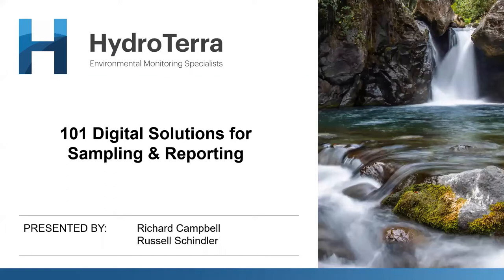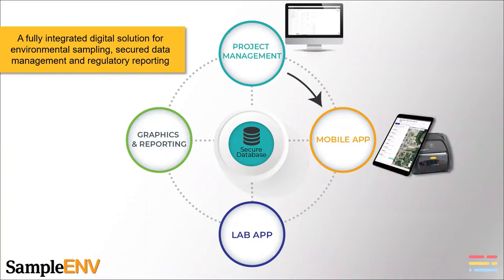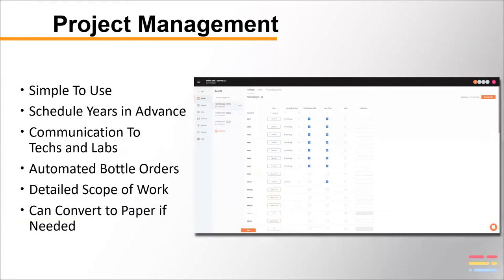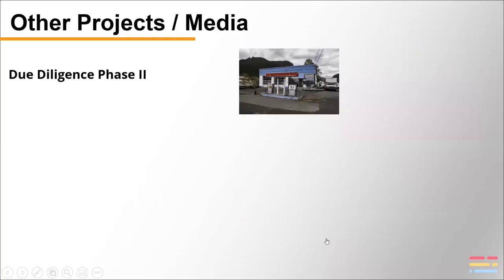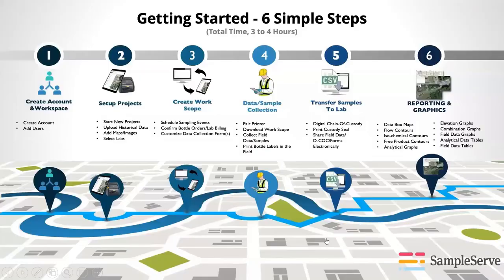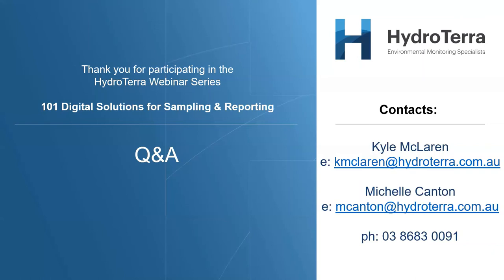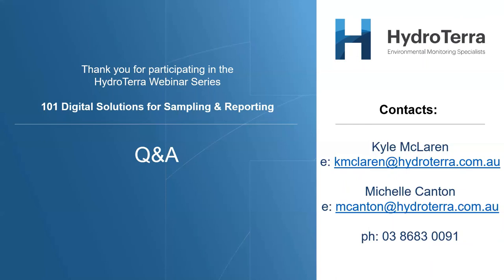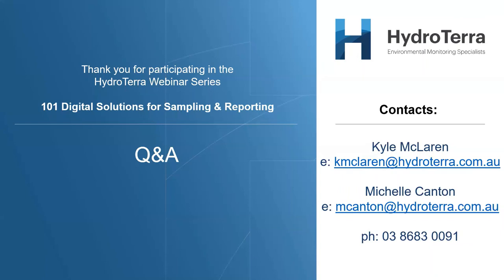28 Jan 22 | Digital solutions for sampling and reporting | Russell Schindler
Mobile technology is changing the way data is collected and transferred. There has been a perception that digital data isn’t as secure or accurate as data collected and delivered on paper. Advanced precision data collection techniques, as well as advances in the way data is transferred and received, is changing the way businesses and governments communicate information, and make decisions. These new techniques are becoming easier to use, more widespread, and are fundamentally changing both the environmental and laboratory industries. These advances mean that there will be a substantial amount of money to be saved by data collectors, laboratories, and the end users of the data.

This presentation is intended for company environmental managers, consulting engineering company project managers, lab directors, municipal water supply managers, wastewater treatment system managers and lab technicians. You will learn how digital capture of sample information at the point of collection and automated reporting will disrupt the environmental industry, and by association, the lab industry. We will cover a process for streamlining mobile data entry, using a “mobile app” that is now currently available.

We will look at how these advances in data collection technologies has facilitated significant advances in reporting capabilities. Not just an Excel table, but delivery of completed reports in a variety of formats. The traditional “electronic data deliverable” is changing and the industry is on the verge of being disrupted by modern algorithms, data validation automation, augmented reality, and artificial intelligence.